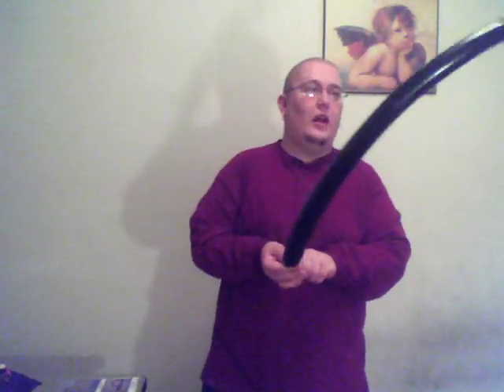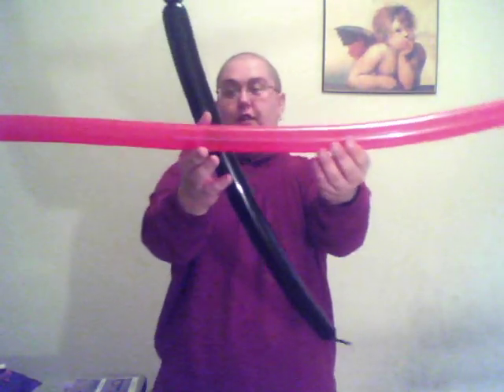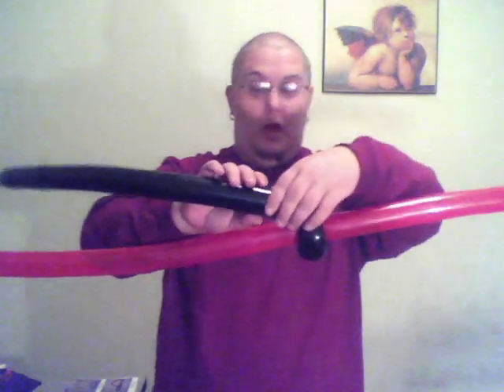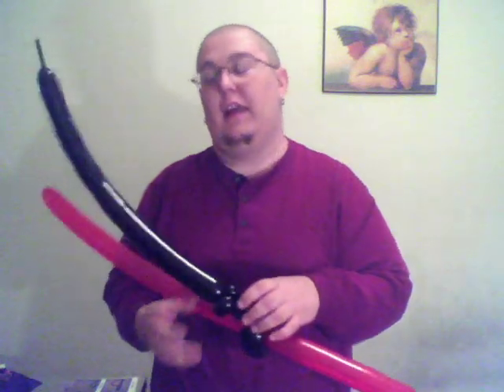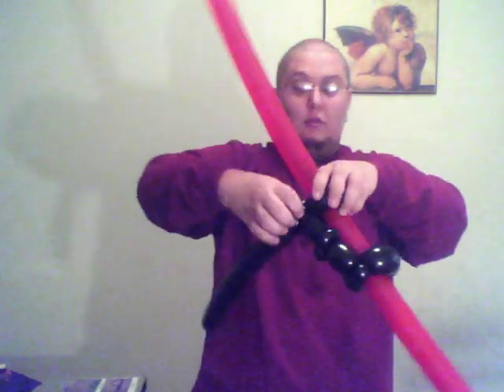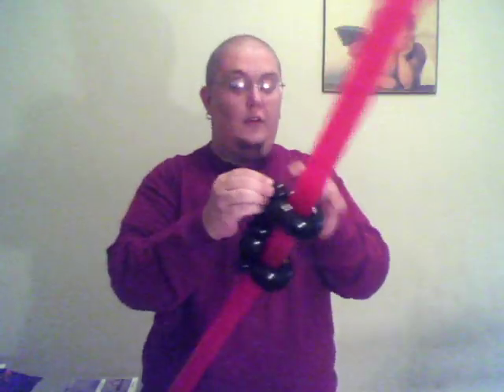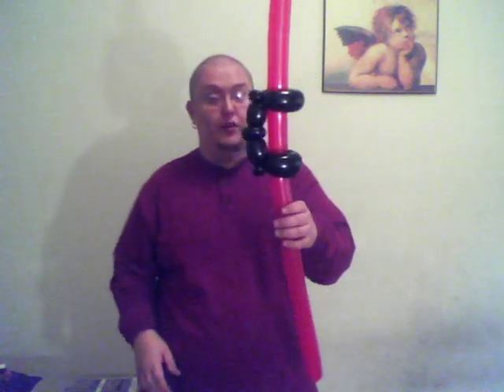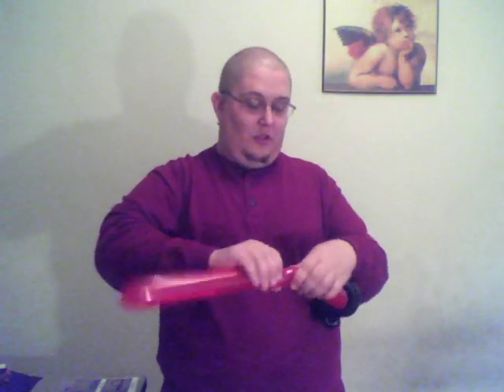Star Wars Lightsaber Balloon Twisting Tutorial | ChiTwist Chicago Balloon Twister